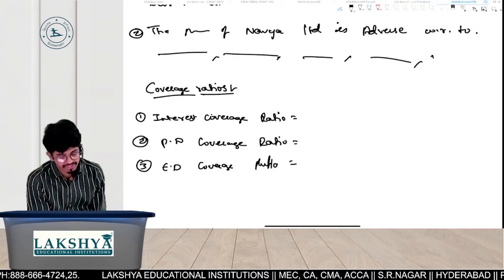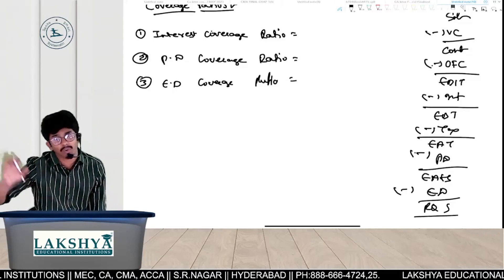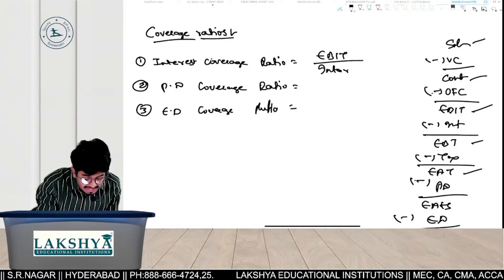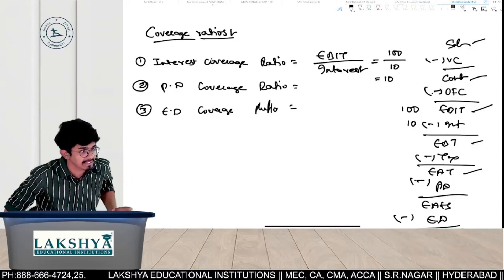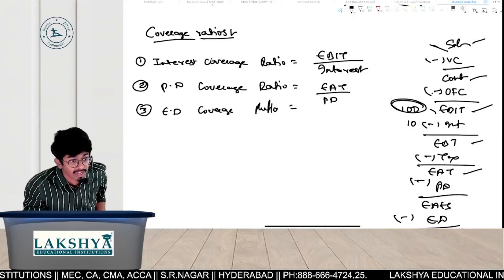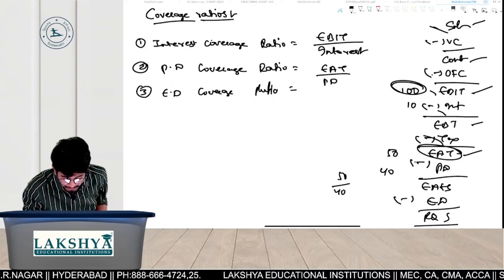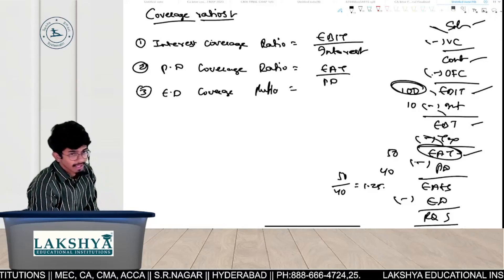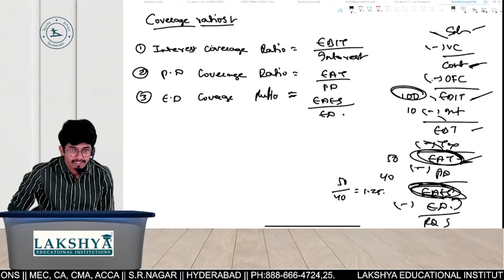RATIO ANALYSIS PART 5 - COVERAGE RATIOS ||CA/CMA INTER FM||BY CA CMA RAJ KIRAN SIR(AIR 18 & 32 )